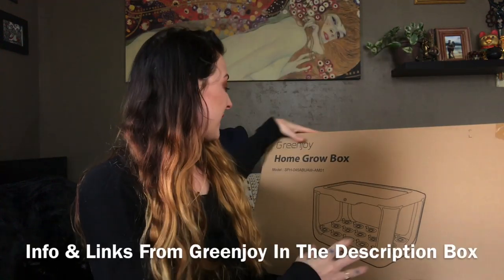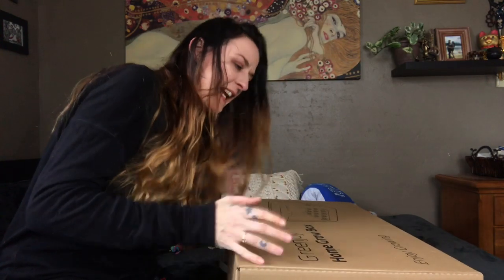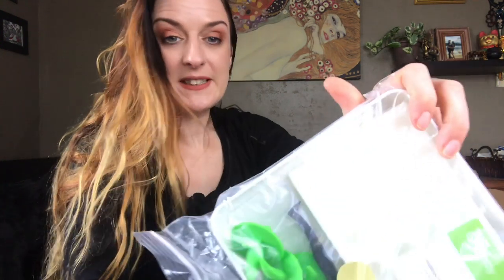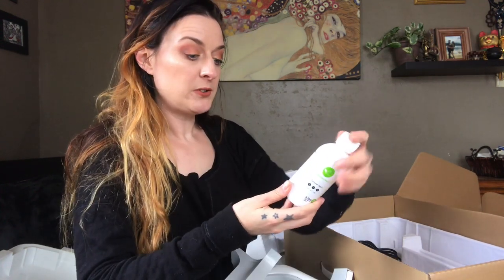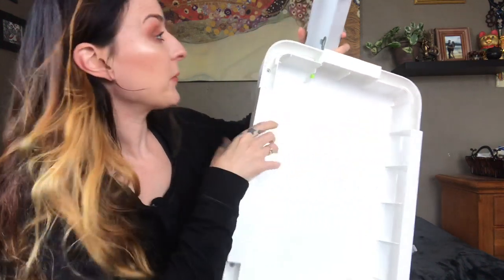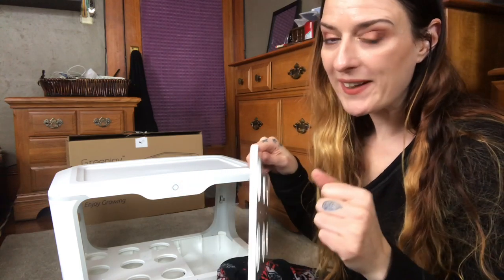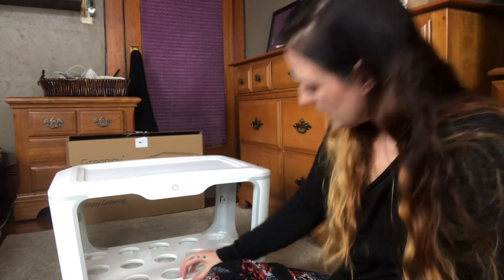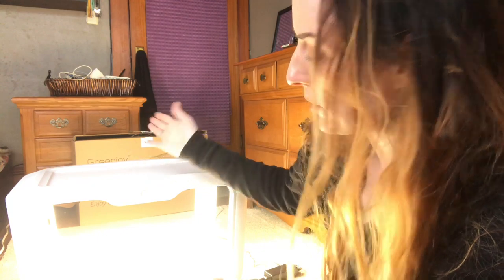Plant Gadget Unboxing | Greenjoy Indoor Hydroponics System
1.  This item with fully automatic and intelligent, which knows what each plant needs for nutrition, light, and moisture.
2. With this system, there is no soil contamination, no heavy metal contamination, no harmful residue, non-GMO, and non-nitrite.
3. Raise up to an astounding 15 plants all at once.
4. High Efficiency & Healthy Growing System: A natural growing system mimics nature.
5. Dozens of plants will suitable, more than 80% Seed germination rate.

FTC/Head’s Up!